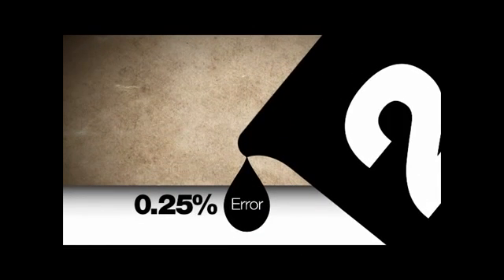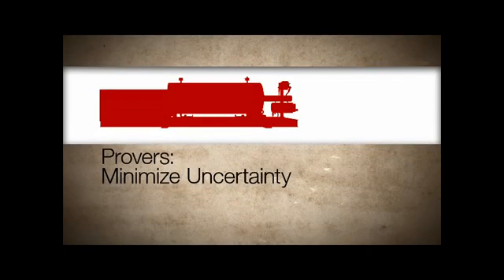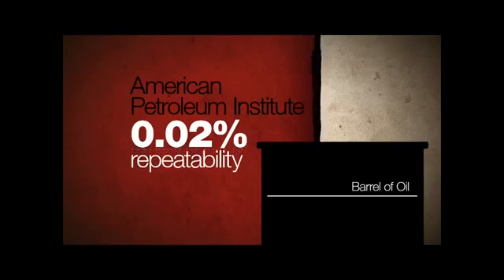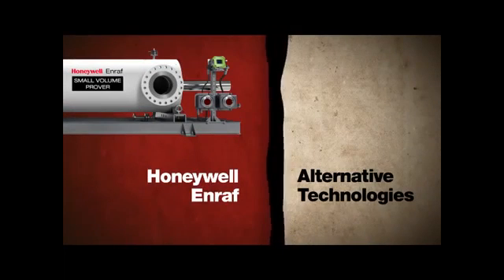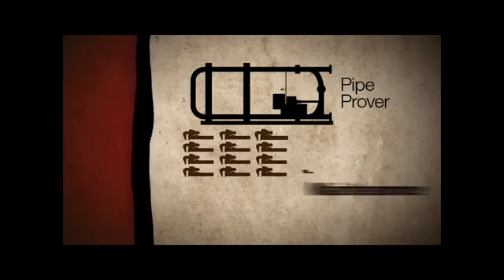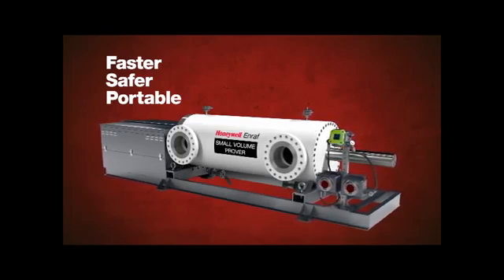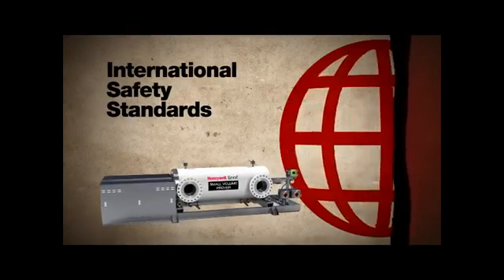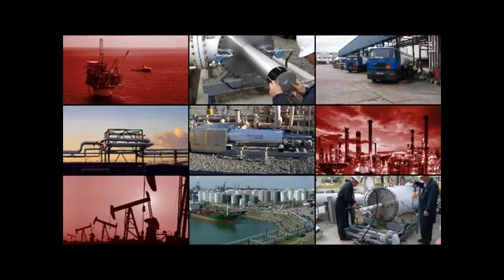Small Volume Prover by Honeywell Enraf